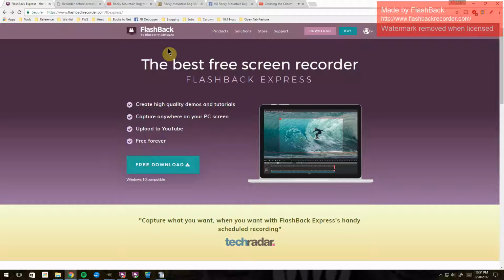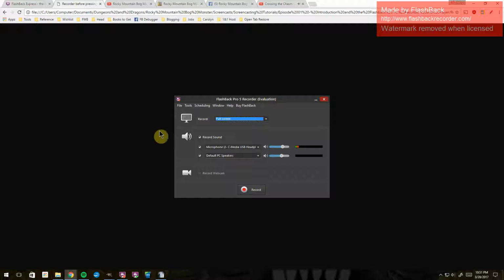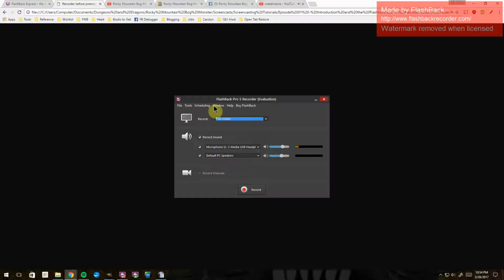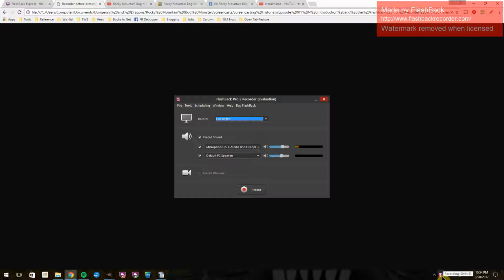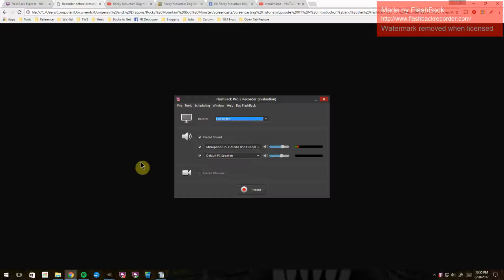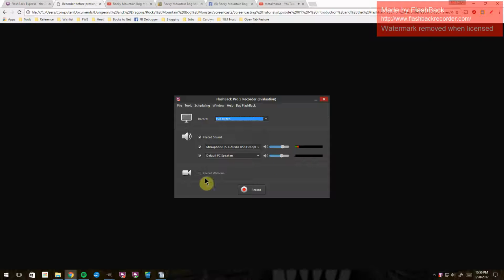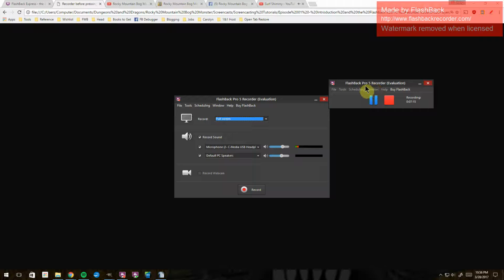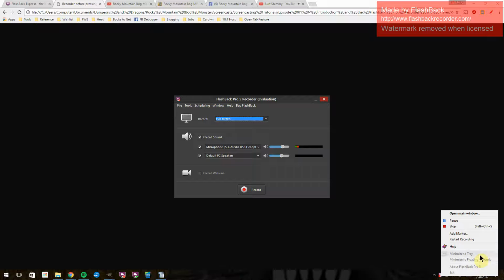Screencasting Episode 01 Introduction and Tour of the Recorder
Learn along with the Rocky Mountain Bog Monster. I won't be winning any awards for this, but we've all gotta start somewhere, right?

Credits for the music and fonts used are at the end, where the credits go.

If you were informed and/or amused by this video, please click the like button. Nobody likes going first, I know. You look brave. Do it.

And keep up with my current crafting and creative misadventures at the Rocky Mountain Bog Monster blog:

For that matter, Like Me! On Facebook, even, but yeah, that, too.